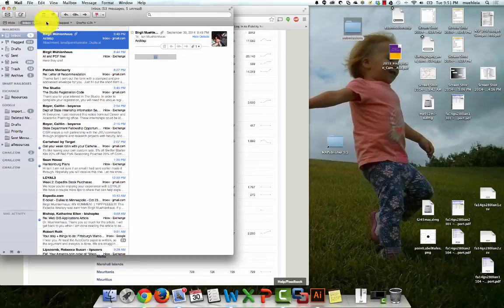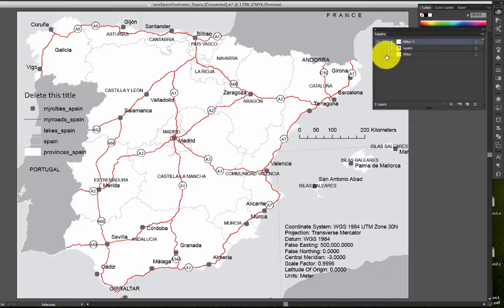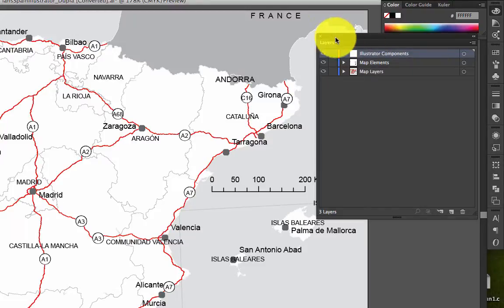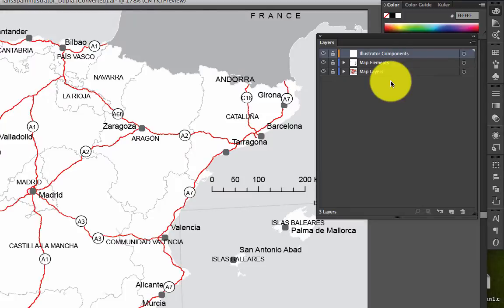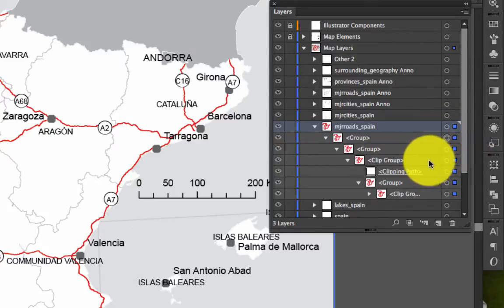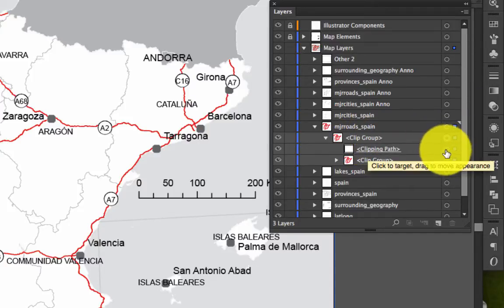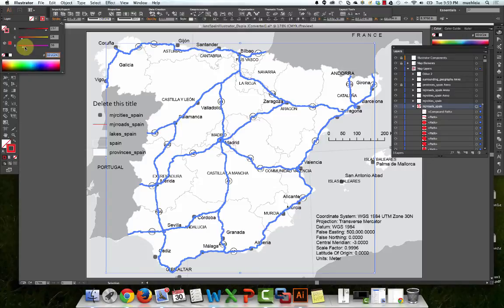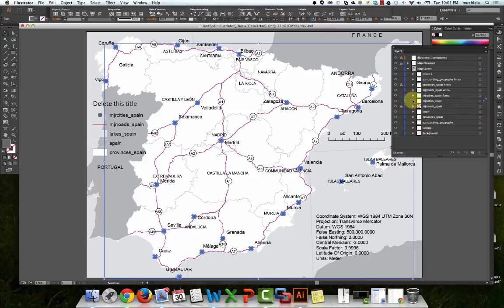Prepping an ArcMap in Adobe Illustrator Demo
In this tutorial I systematically show you how to get rid of clipping masks and groups in Adobe Illustrator when opening a map exported from ArcGIS. If written tutorials don't work, hopefully this one does. :-)